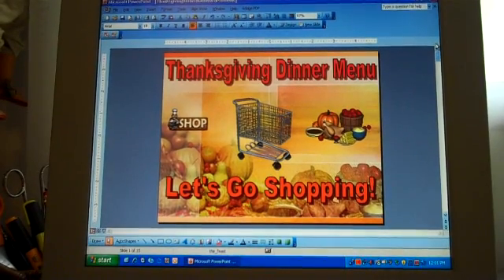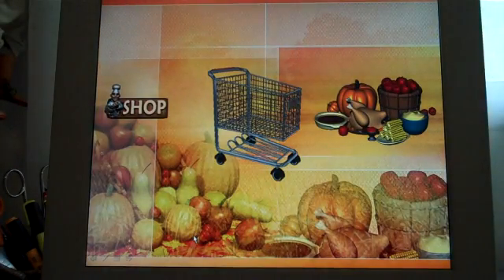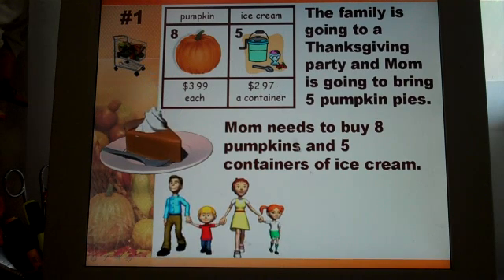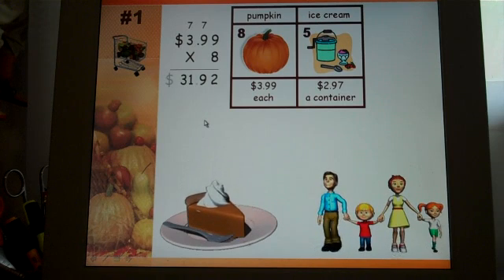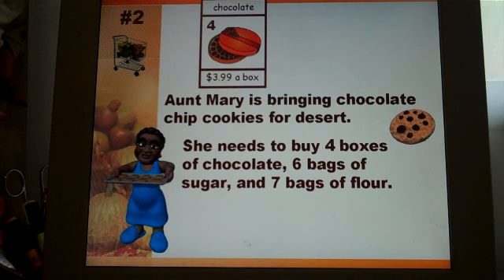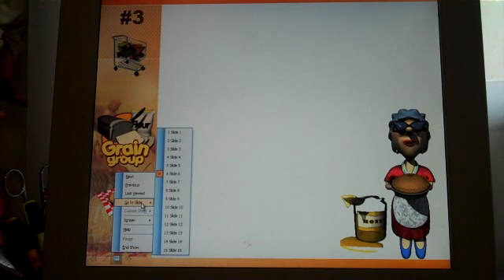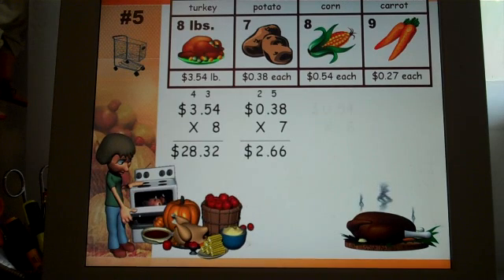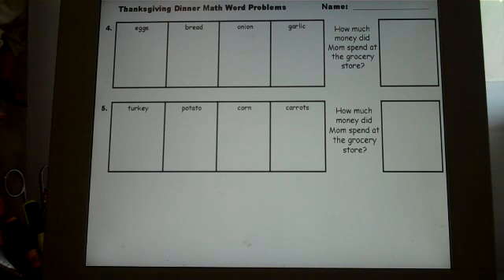Thanksgiving Dinner Math Word Problems Powerpoint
This is a Thanksgiving Math Powerpoint Lesson that involves students using multiplication and addiiton to solve word problems involving food that is bought at the store for a Thanksgiving dinner.  This also involves using money and decimals.  For more information about thie activity, please